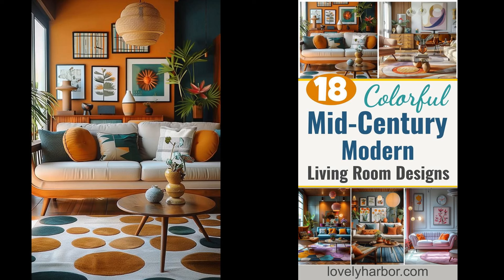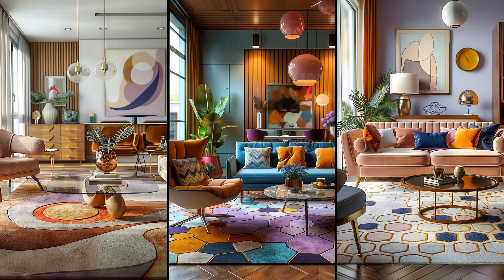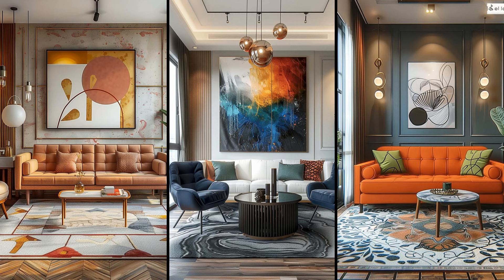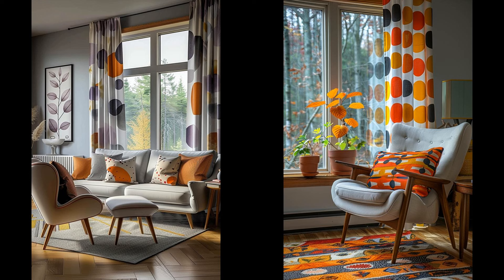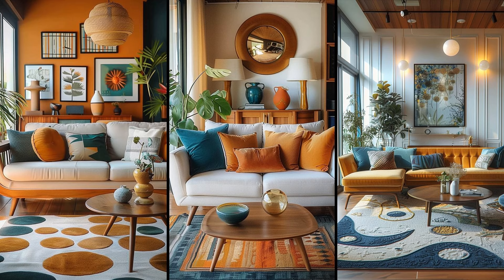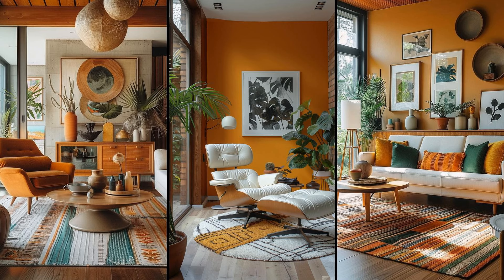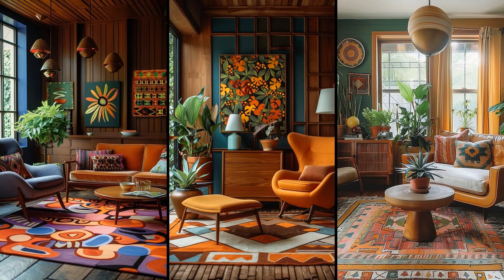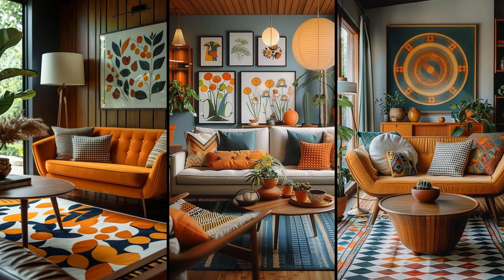18 Colorful Mid Century Modern Living Room Designs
Discover 18 colorful mid-century modern living room designs that infuse vibrant hues and timeless style into your home. These designs blend bold colors with classic mid-century elements, creating spaces that are both lively and elegant.

From striking accent walls to vivid furniture choices, each design showcases how to incorporate color in a way that enhances the room's overall aesthetic. Embrace the charm of mid-century modern decor while adding a contemporary twist with these inspiring ideas.

Transform your living room into a cheerful and stylish haven with these colorful mid-century modern designs.